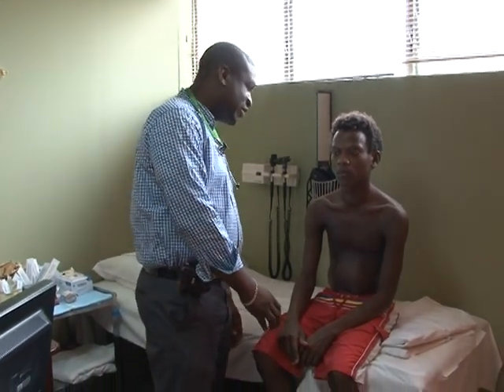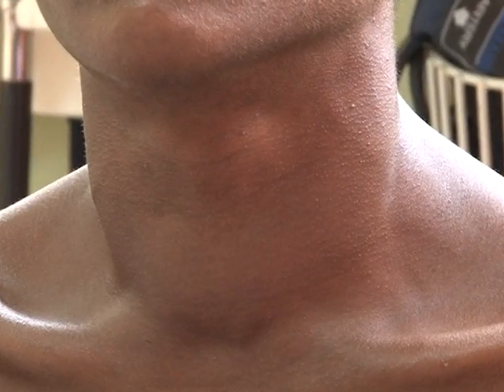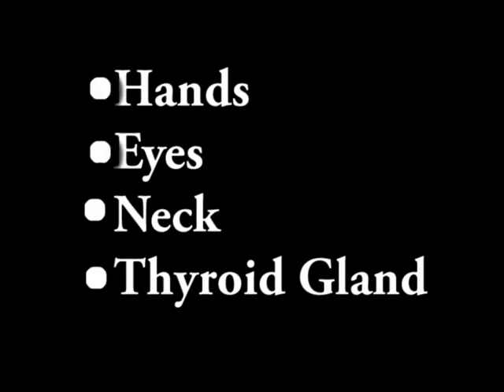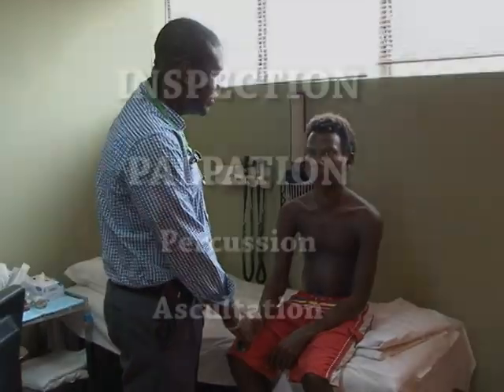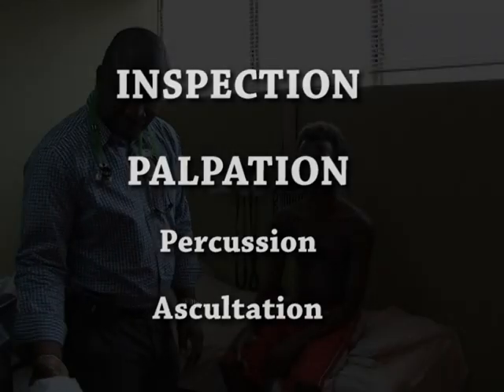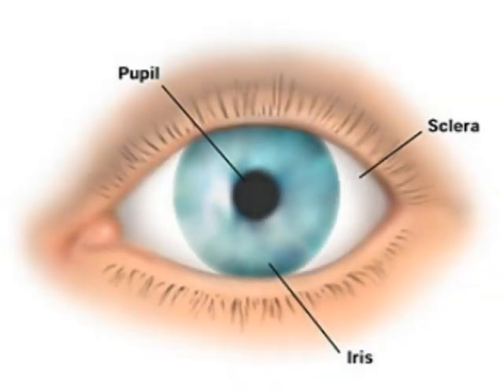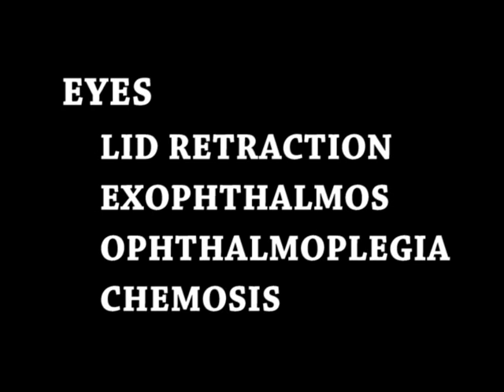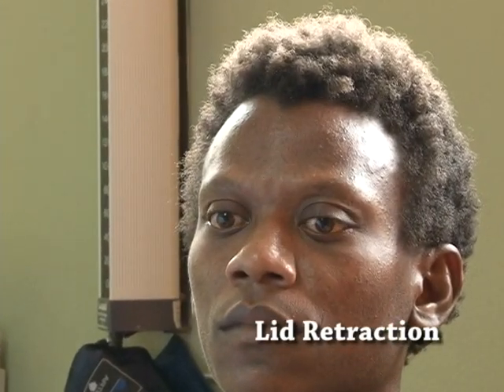Thyroid Clinical Examination